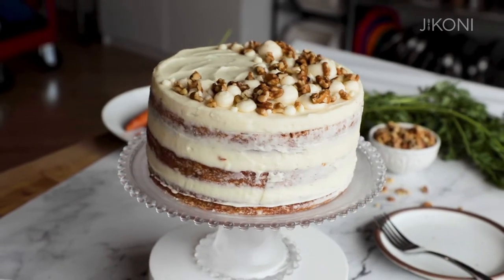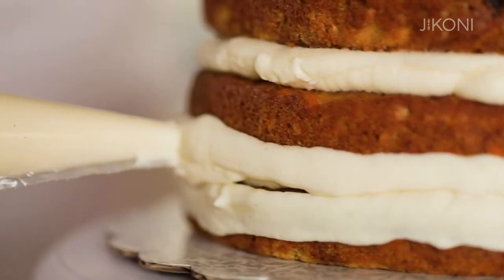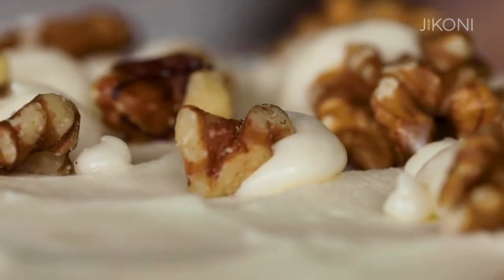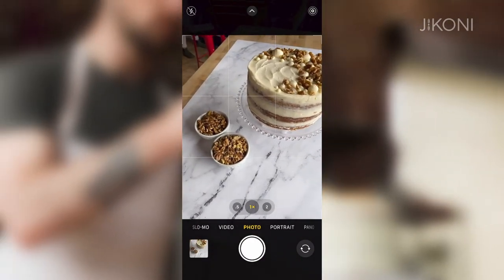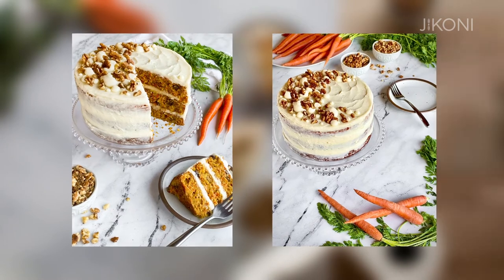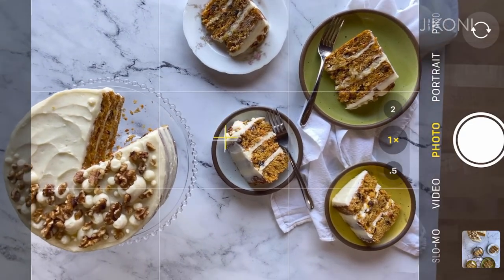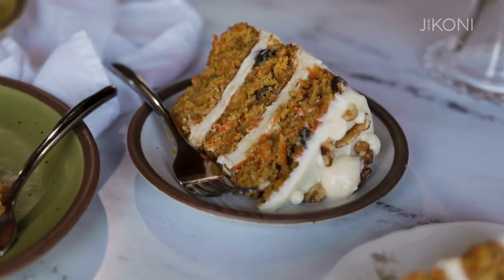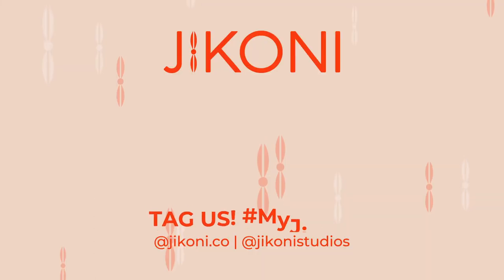Get the Best Food Photos of Your Layered Cake | Plate to Post | Jikoni Studios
Episode 4 of Plate to Post covers your layered cake and all the ways to get the best food pics from it. The icing on the cake - we’ve got Brett Long as our host and food stylist pro!

Cakes play a significant role in our celebrations, events and family gatherings, so be sure to document those memories using Brett’s piece of cake tips NOW! Don’t forget to tag us in your tiered masterpieces with MyJikoni so we can be your personal culinary cheerleaders!